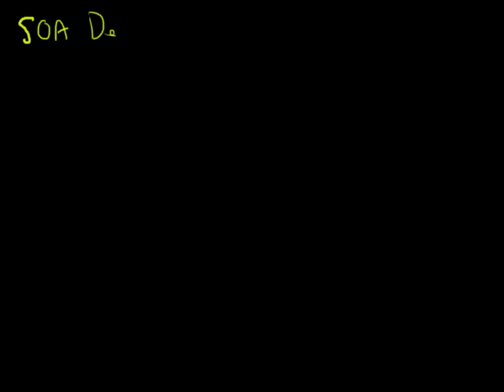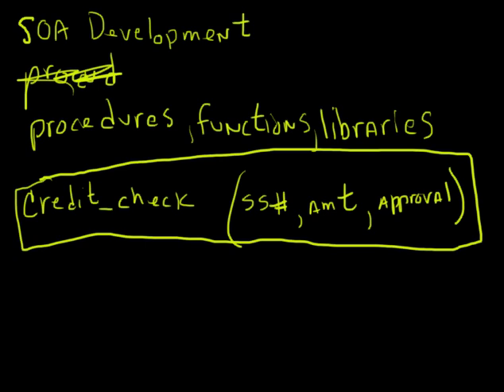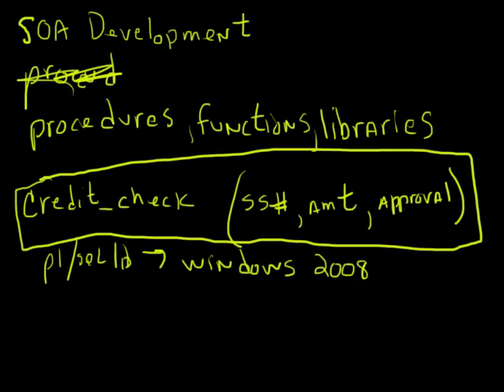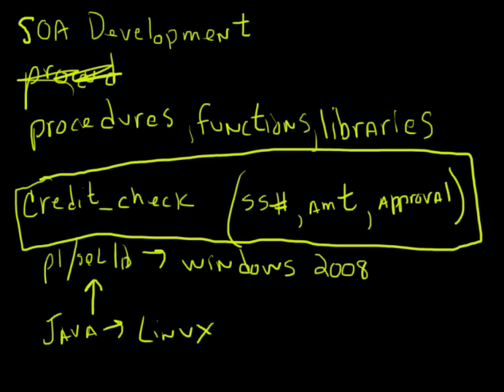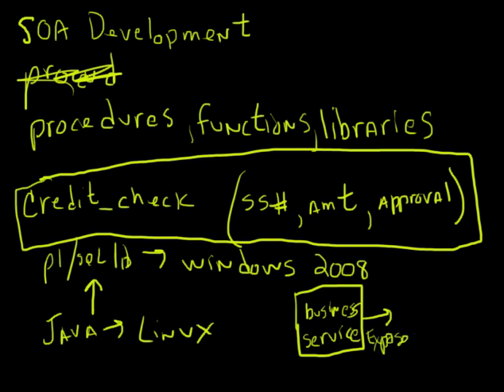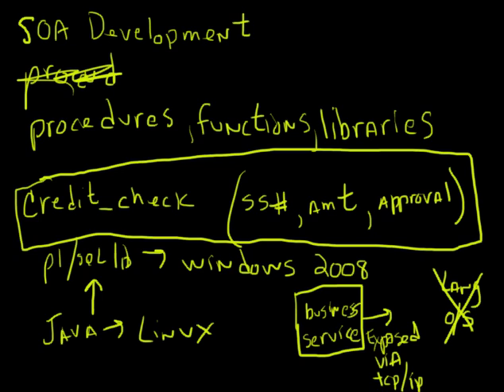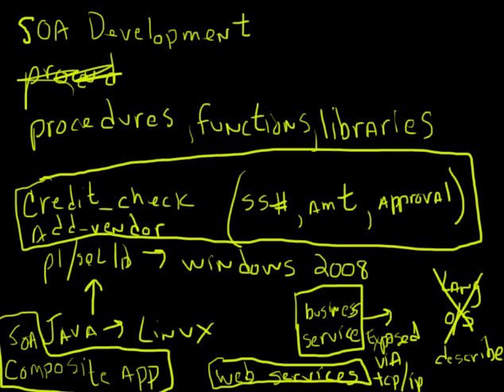40 Minutes to SOA Part 3 - Development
40 Minutes to SOA Part 3 - Development